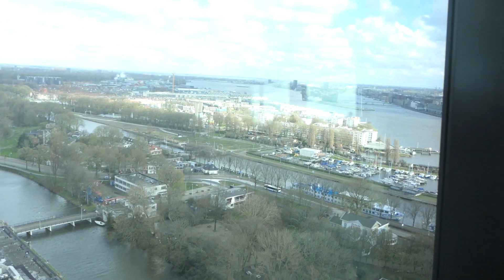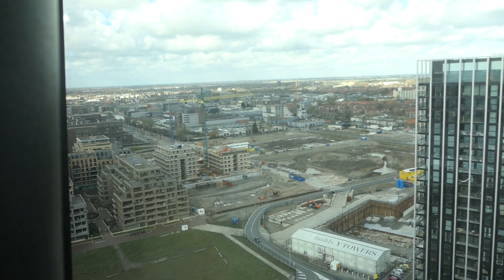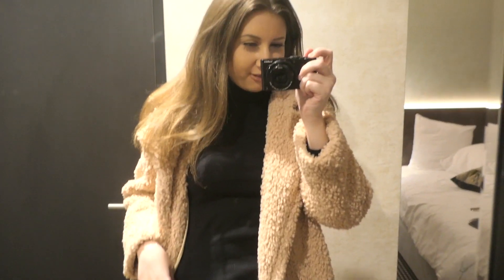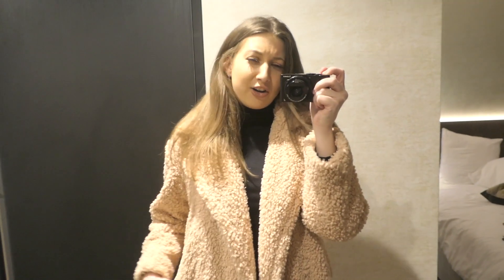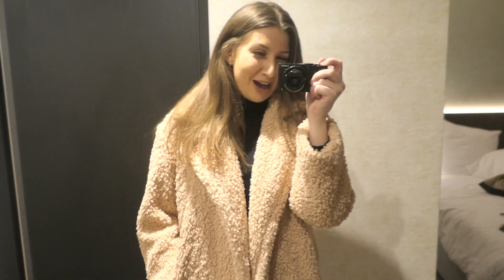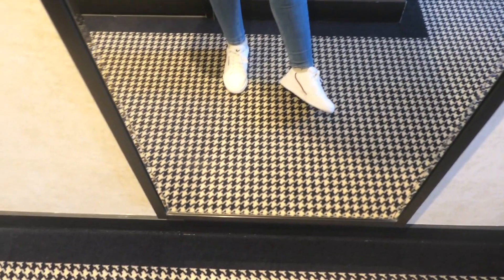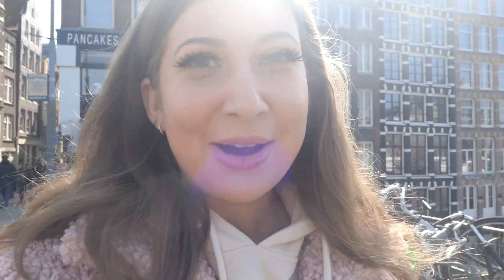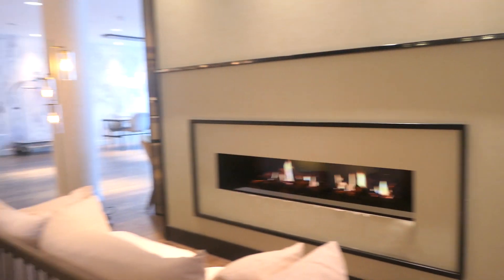AMSTERDAM VLOG 2019 !!! CRAMMING A LOT INTO 72 HOURS | KATIE FRANCIS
HI GUYS !!!

I REALLY HOPE YOU ENJOYED WATCHING TODAYS AMSTERDAM VLOG! I WAS REALLY EXCITED TO VISIT THE NETHERLANDS, IT WAS MY FIRST TIME IN THIS COUNTRY, I HAD SO MUCH FUN AND AM SO PLEASED THAT I VLOGGED IT! WE VISITED LOADS OF ATTRACTIONS INCLUDING A’DAM LOOKOUT, ANNE FRANKS HOUSE ETC. I REALLY HOPE YOU LOVE WATCHING IT!

SEE YOU ON SUNDAY AT 5PM!

KATIE